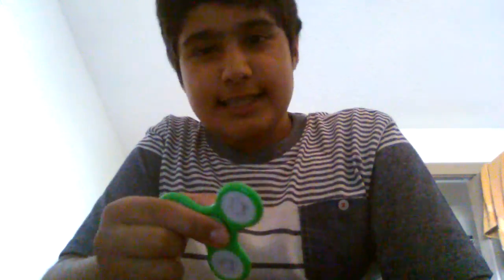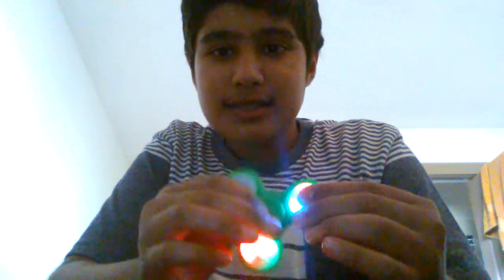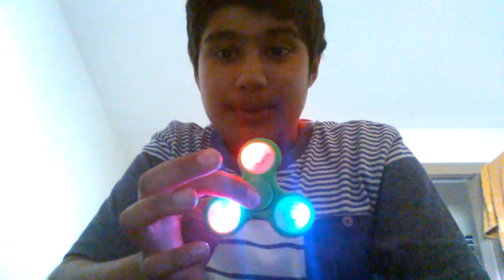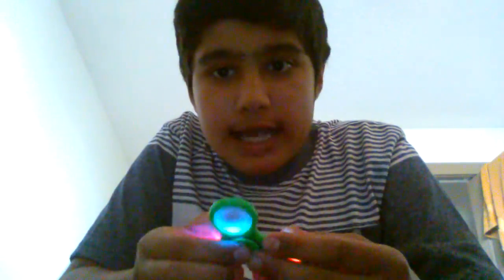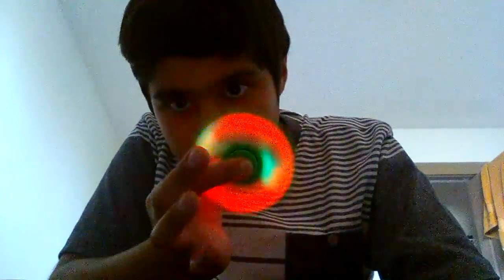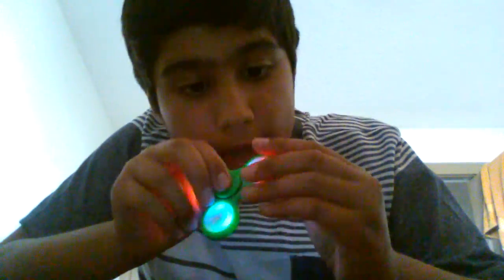How to breath and spin your fidget spinner